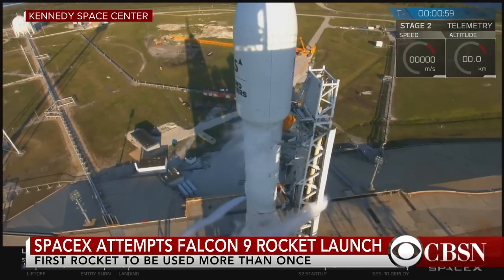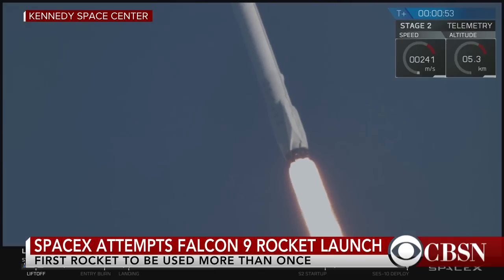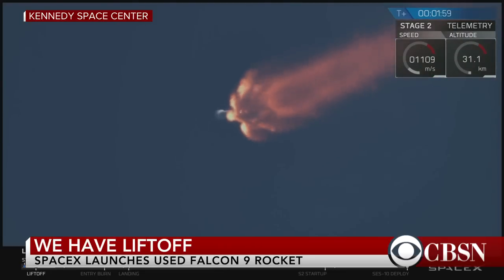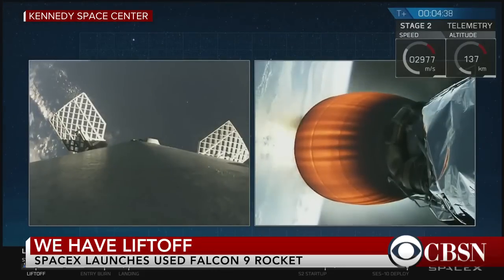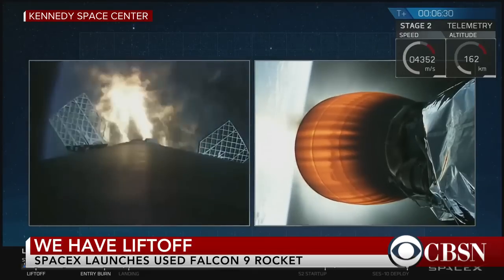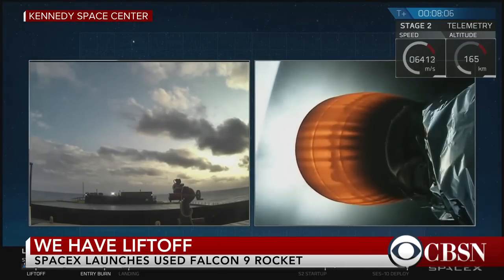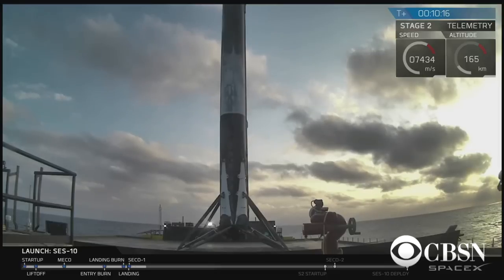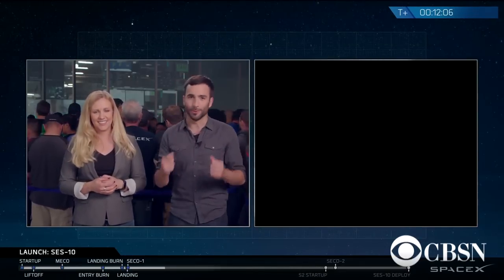Watch: SpaceX "used" rocket launch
Watch SpaceX's successful launch and land of a rocket that's flown before.